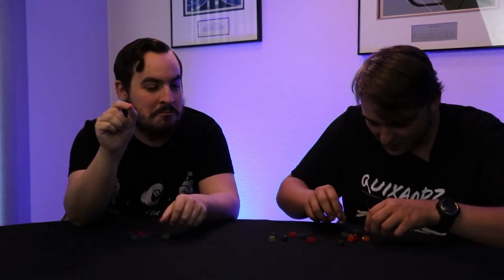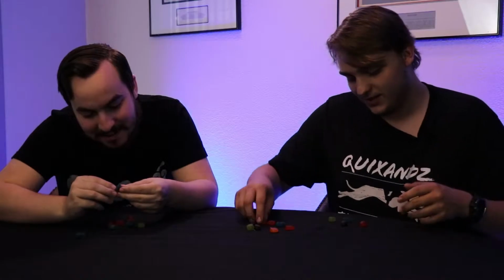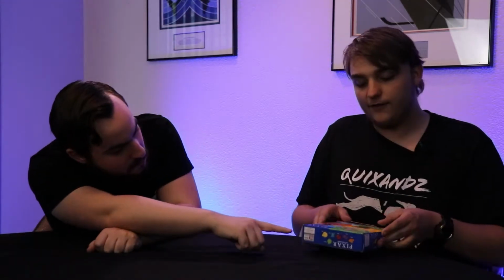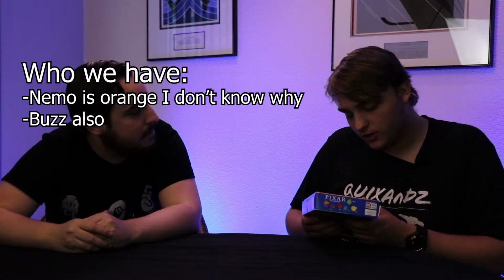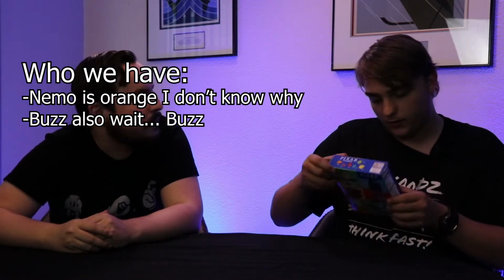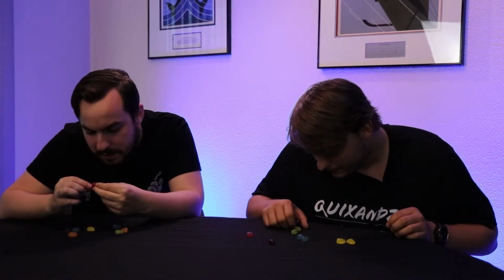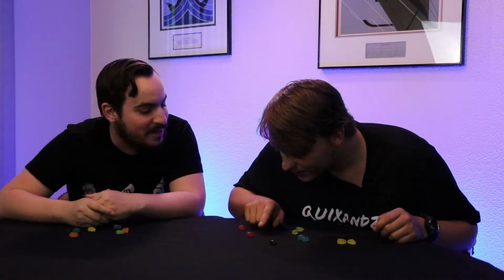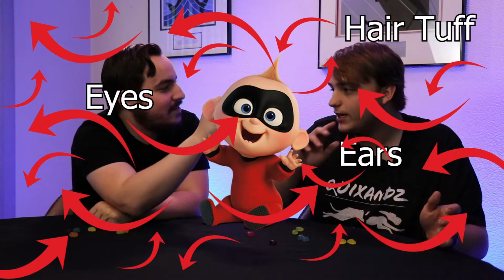Fruit Snack Attack | Folds’ Food Review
Welcome to Folds’ Food Review! The show where we taste everything both good and bad, and rank it on our giant tier list!

Today Folds will be reviewing Fruit Snacks! But will Folds even  be able to open them?

| ♪ Music ♪ |
♪: Folds Food Theme by R0ad!e